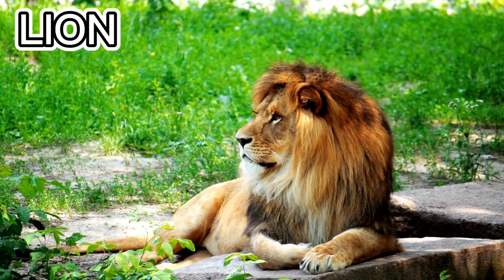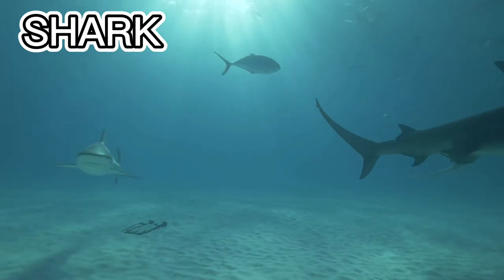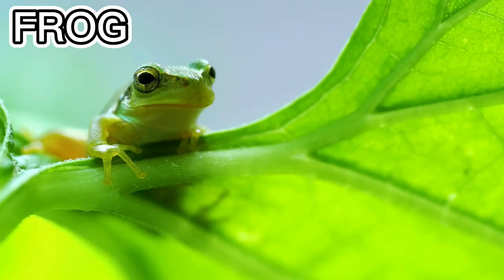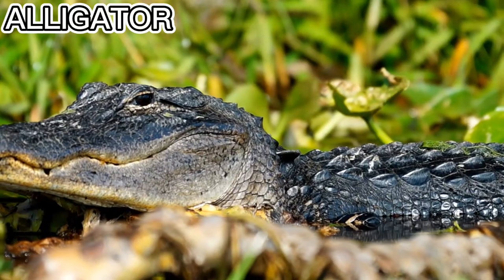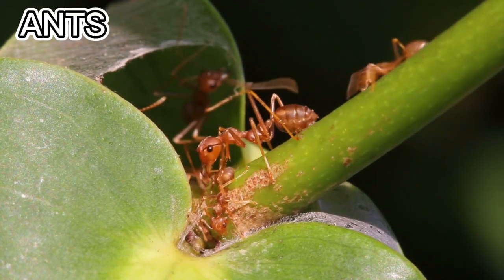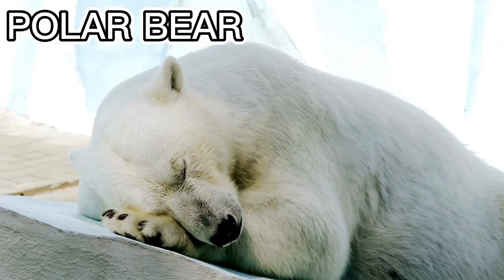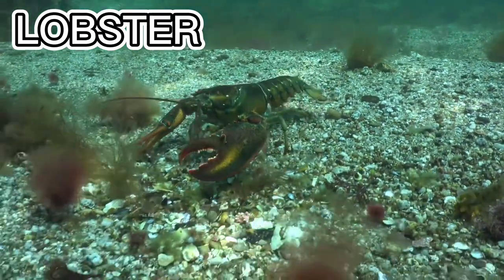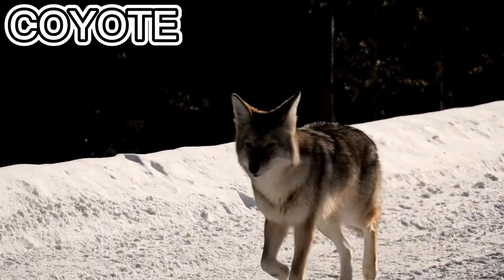Videos For Toddlers Educational | Toddler Learning Video Animals | First 100 Words For Baby Animals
Hi friends it's CLAIREBEAR! We have lots more videos for toddlers educational and toddler learning video animals! First 100 words for baby animals 2 year old and toddlers to learn to talk animals! If you like videos for babies educational and first words for baby to learn make sure to check out my educational videos for kids and toddlers playlist!